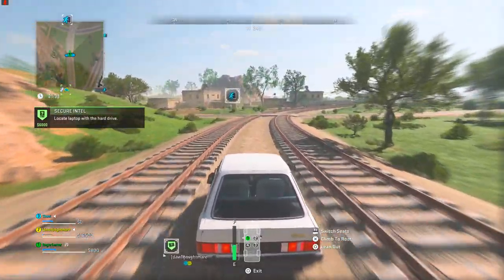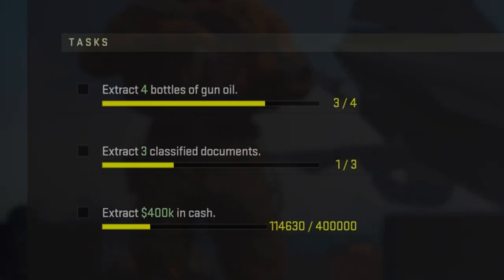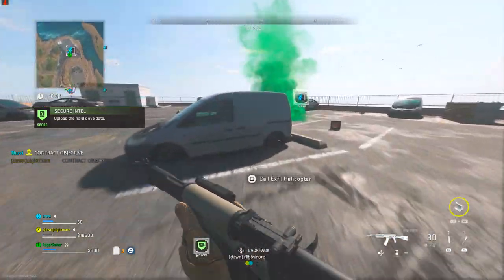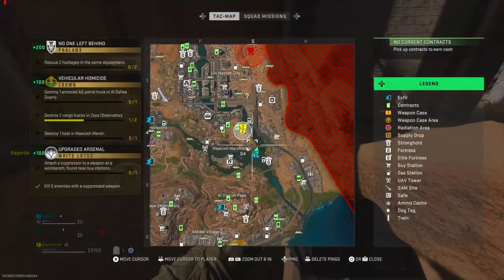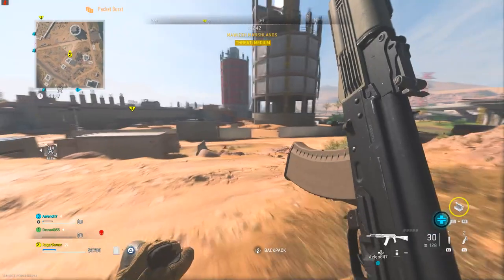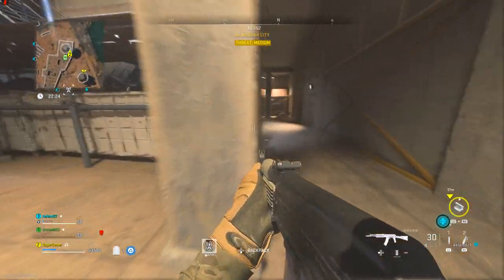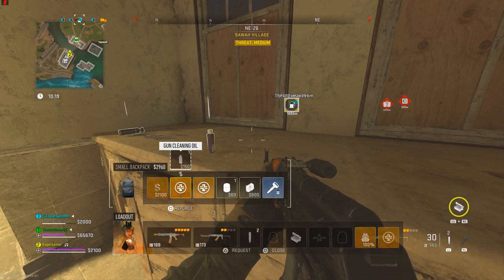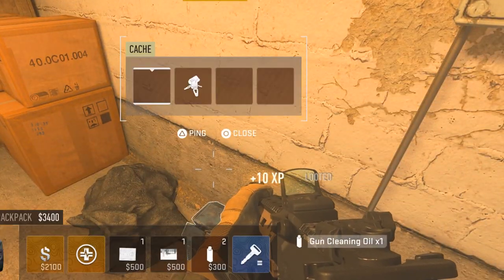Fastest Way To Get Gun Oil - Where To Find Gun Cleaning Oil In DMZ! (Gun Oil Location DMZ)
Fastest Way To Get Gun Oil - Where To Find Gun Cleaning Oil In DMZ! (Gun Oil Location DMZ). Here is the fastest way to get gun oil in DMZ Season 4. This gun cleaning oil guide will show you where to find gun oil in DMZ (gun oil locations DMZ). Do not miss this video if you want to learn the fastest way to get gun oil in DMZ, the easiest way to get gun cleaning oil in DMZ , and therefore, the best way to get gun cleaning oil in DMZ. By finding and extracting gun cleaning oil, players are able to unlock certain upgrades such as the 1st insured slot cooldown reduction MW2 & DMZ (unlock insured slot 1 cooldown reduction 1 in DMZ/MW2). One example challenge requiring gun cleaning oil requires players to "Extract 4 bottles of gun oil" in DMZ for MW2 Season 4.

😲 Modern Warfare 2 Tips & Tricks Playlist!: shorturl.at/FKR07
💀 Modern Warfare 2 Campaign Guides Playlist!: shorturl.at/hQUVZ

⏰ Timestamps ⏰:
0:00 Introduction
0:47 Location 1 For Gun Cleaning Oil
1:48 Location 2 For Gun Cleaning Oil
2:35 Location 3 - Guaranteed Gun Cleaning Oil
3:25 Location 4 For Gun Cleaning Oil